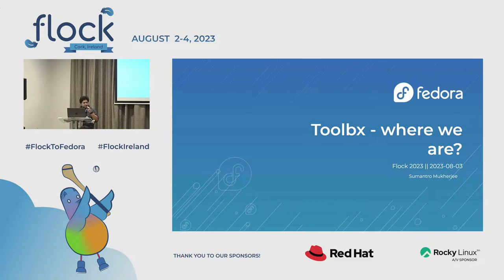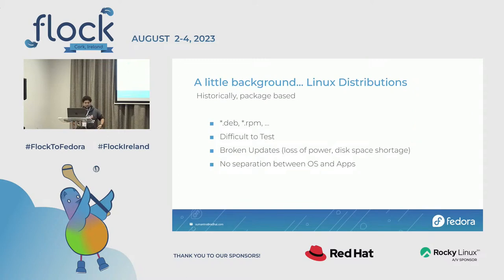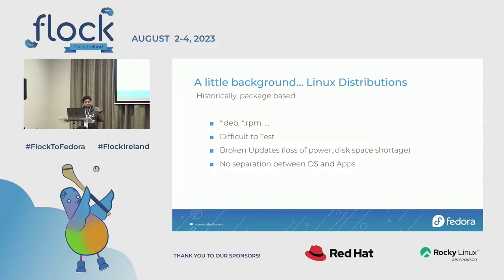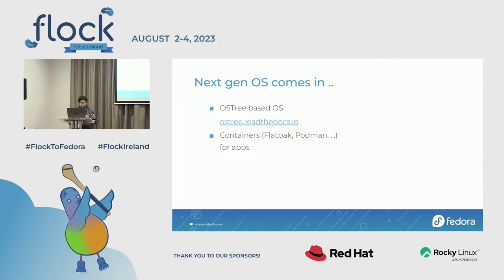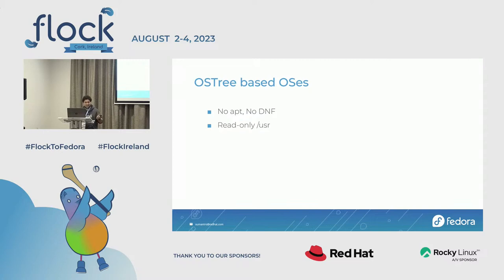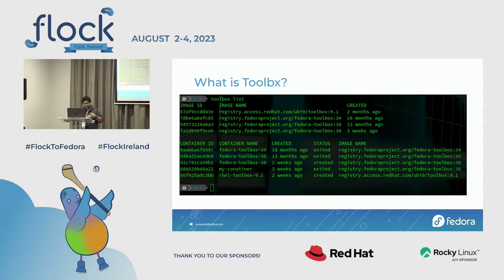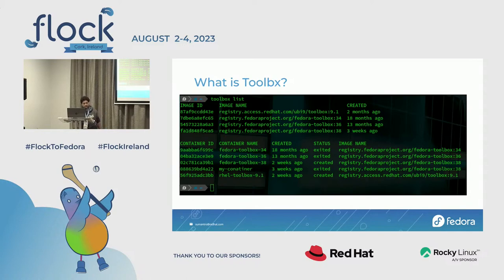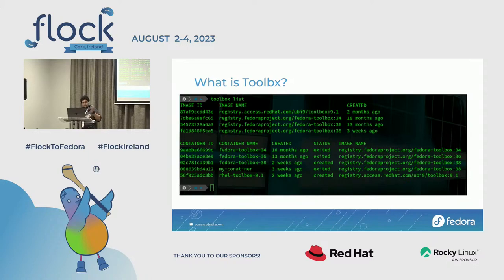Toolbx.next: State of the Toolbx Project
Toolbx is a project which is developed for people to use a containerized workflow at ease. It has recently gotten a few new features and this talk will be about showing them! We will also be talk about new features that might be coming soon.

🥸 Speaker: Sumantro Mukherjee